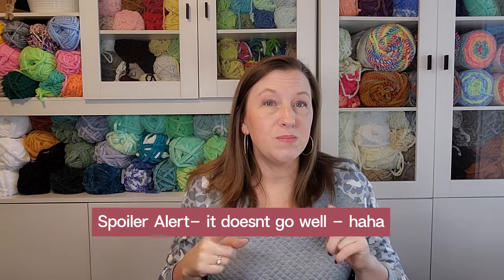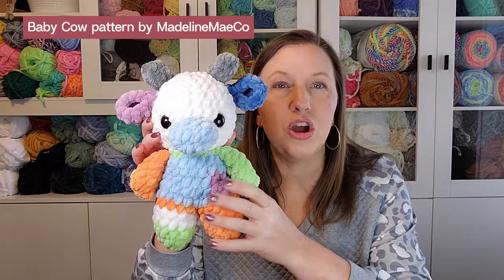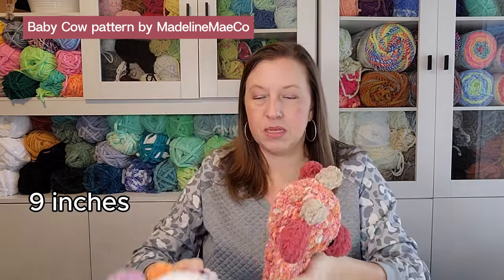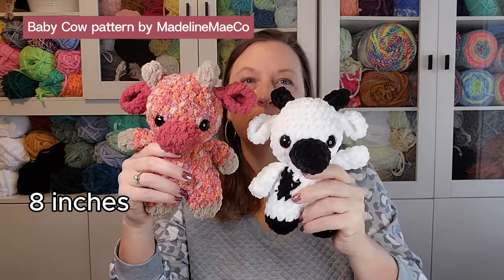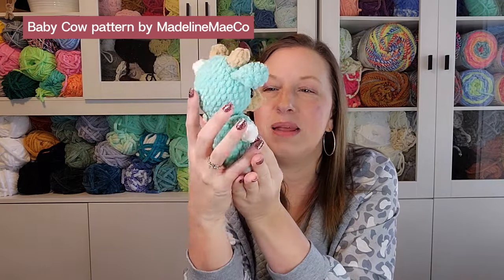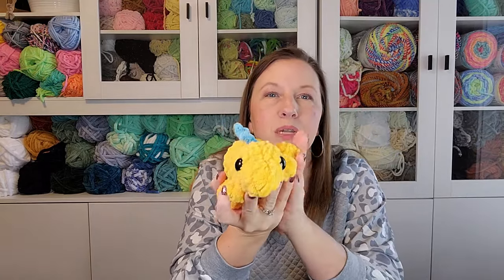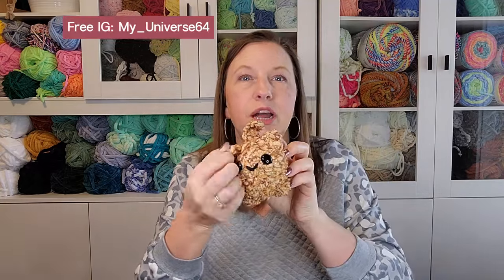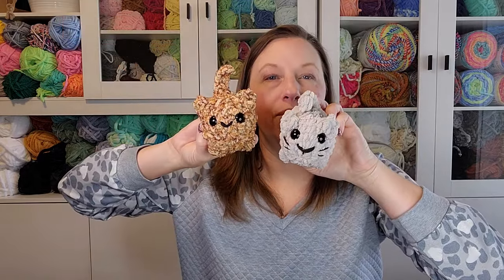1 Baby Cow Pattern with 5 different yarns - What I Made This Week - Special Paint Project Coming Up